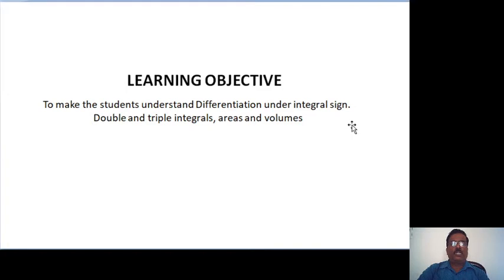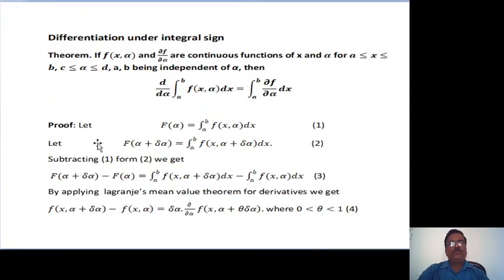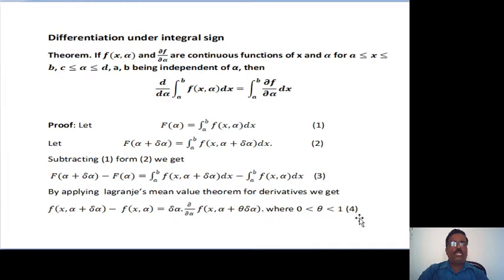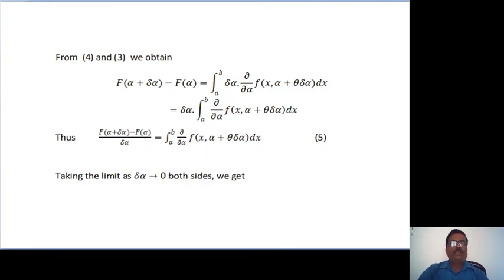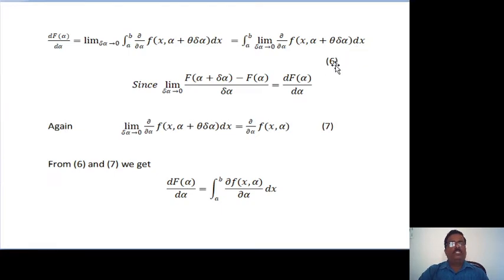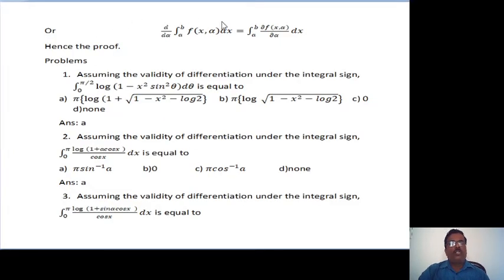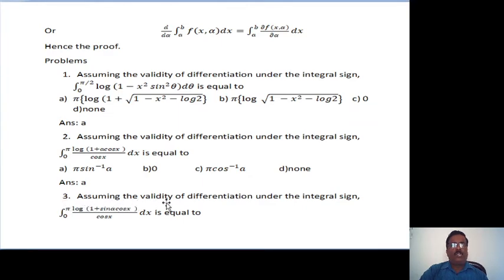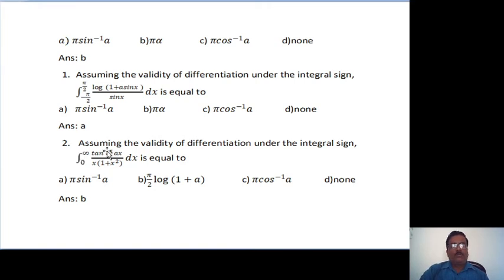econtent video 1 of unit 5